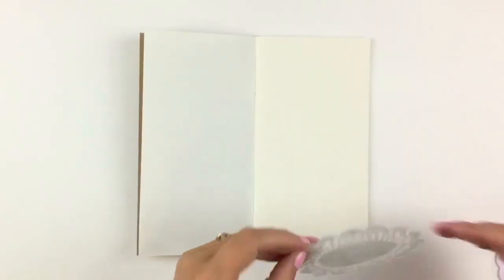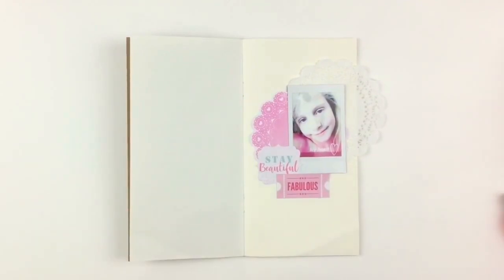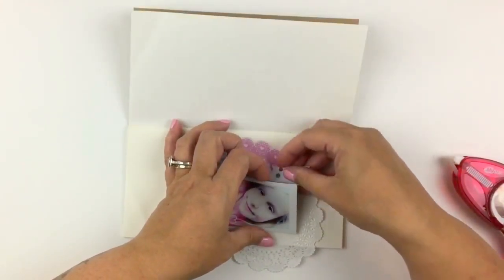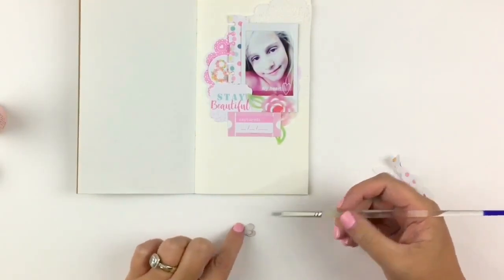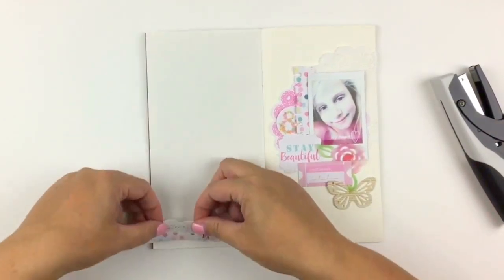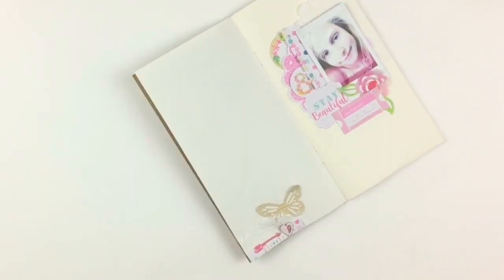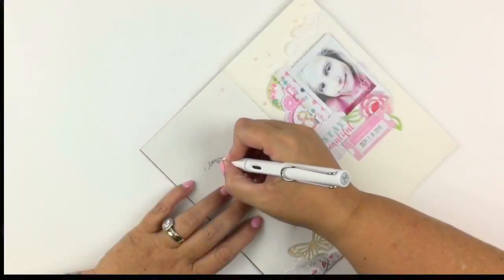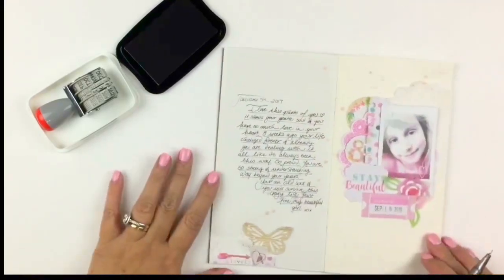Traveler's Notebook Layout | Scrappery Kit Club | LILLY | Justine Jqueen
I hope you enjoy this Travelers Notebook Journal page using the LILLY KIT. If you have any questions please don't hesitiate to ask!

For a full unboxing of the KIT plus the other kits on offer watch this video